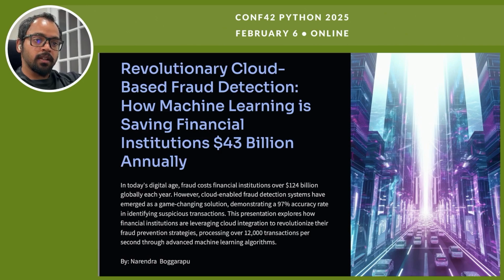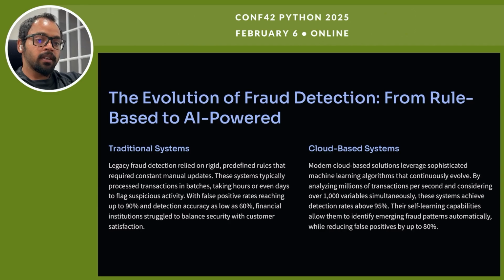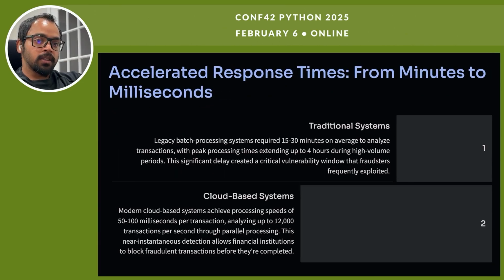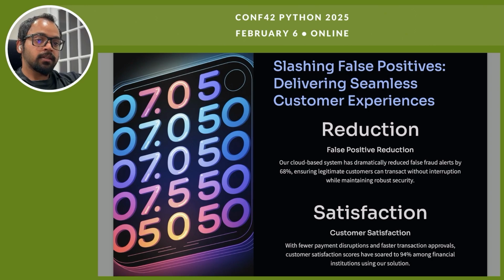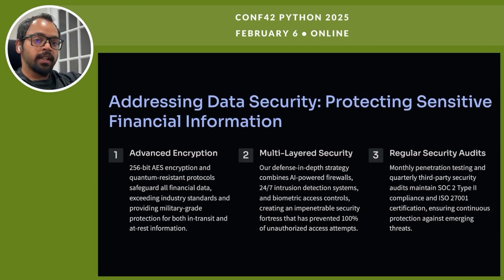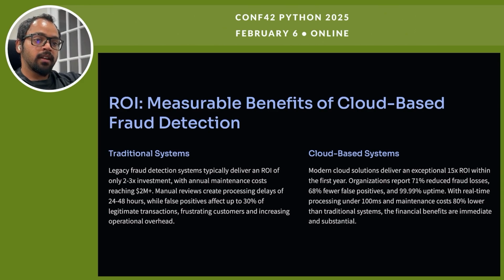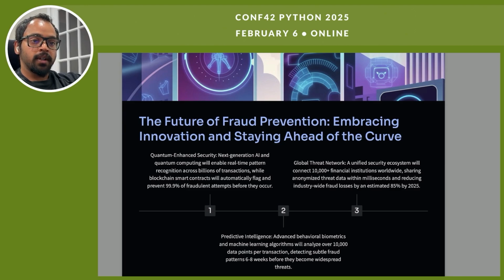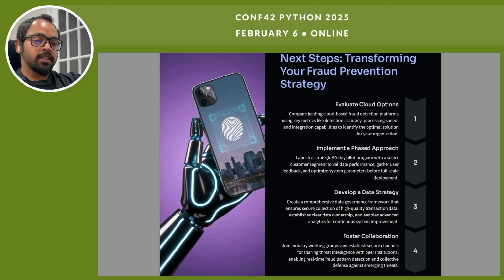High-Performance Fraud Detection with Python | Narendra Bhargav Boggarapu | Conf42 Python 2025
Chapters
00:00 Introduction to Cloud-Based Fraud Detection
00:37 Evolution of Fraud Detection Systems
01:31 The Power of Machine Learning
02:15 Real-Time Risk Assessment and Response
03:52 Case Study: Fortune 100 Credit Card Provider
04:37 Ensuring Data Security
05:26 Measurable Benefits and ROI
06:14 The Future of Fraud Prevention
06:59 Key Takeaways and Next Steps
08:31 Q&A Session